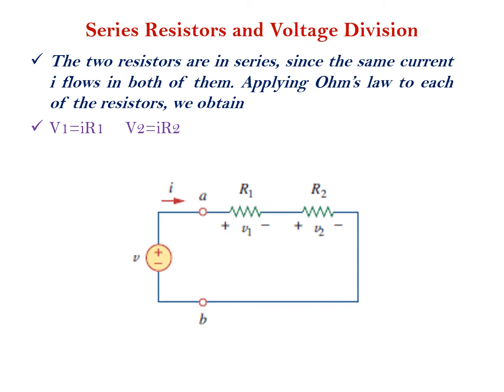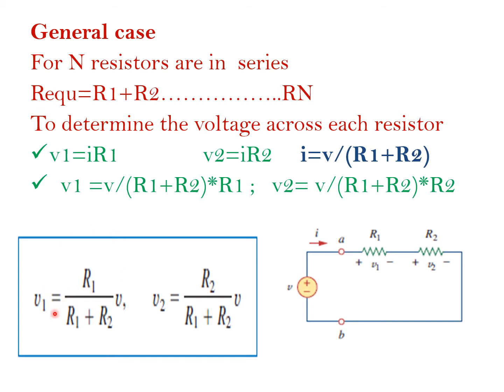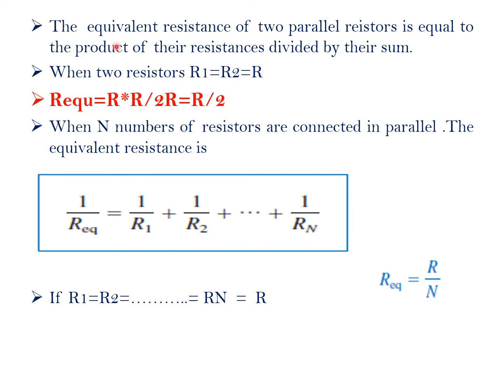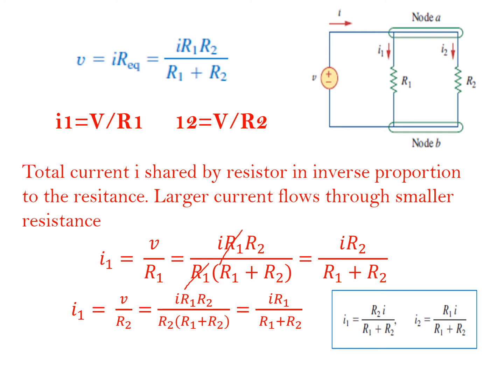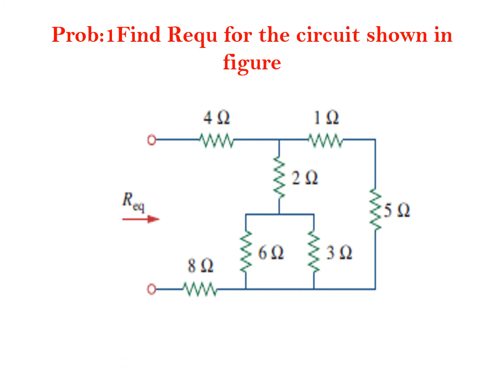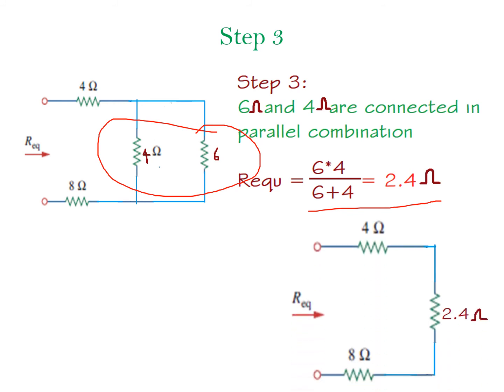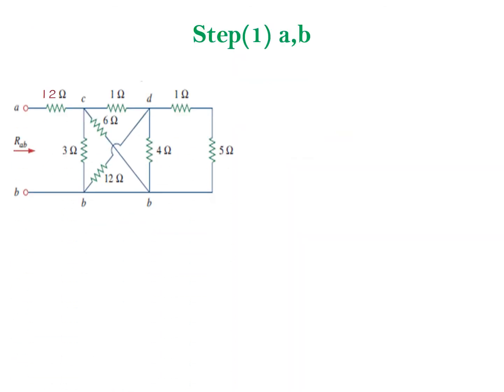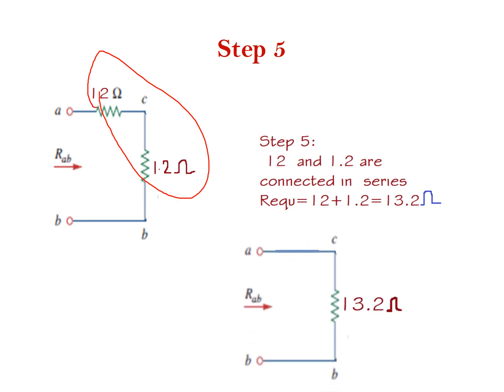Series and parallel circuits-Voltage & current division- Solved problems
1)Series combination of resistor- voltage division
2)Parallel combination of resistor- and current division
3)Open & short circuit
4)Problems in series, parallel reduction of resistance